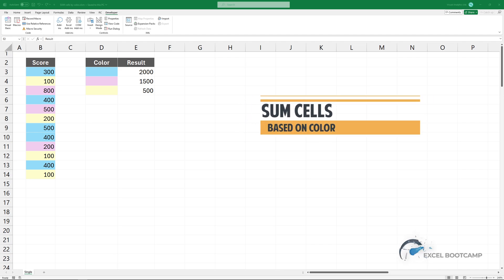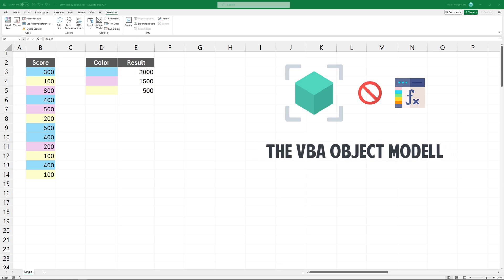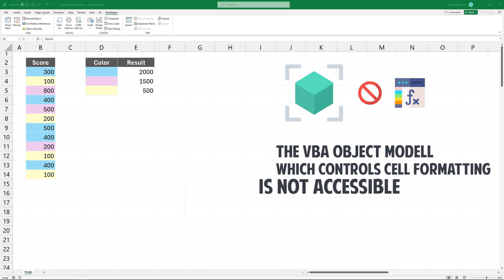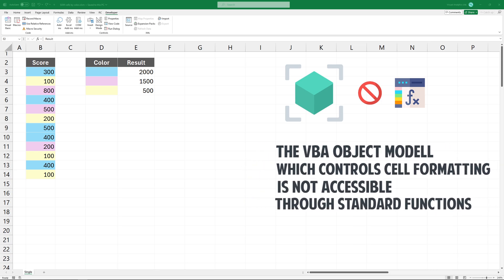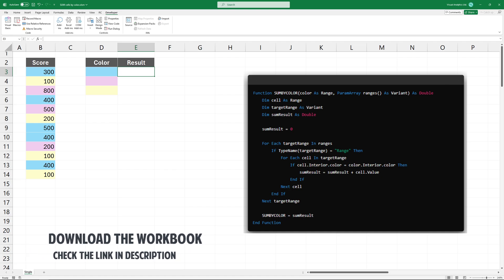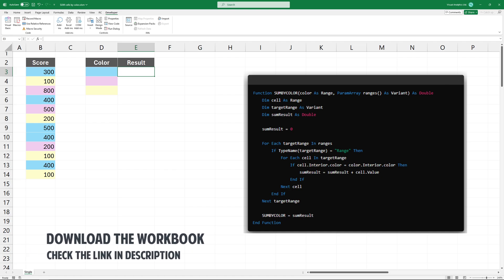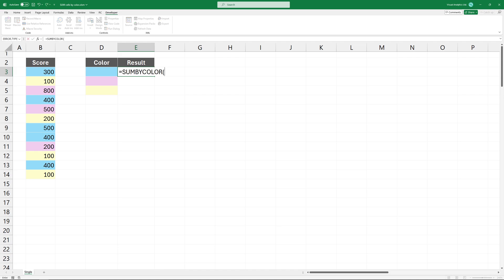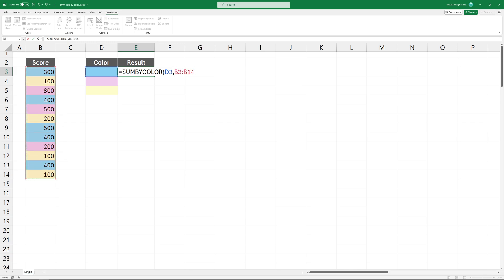How to SUM cells based on cell color in Excel - SUM by fill color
In this tutorial, you will learn how to sum cells by fill color.

Excel does not offer a built-in function to sum cells based on color. The object model controls cell formatting, making it inaccessible to standard formulas. However, you can use the SUMBYCOLOR function to quickly calculate totals by color. Simply select the cell color as the first argument, then define the range to sum. This method is perfect for conditional formatting, custom reports, and data analysis. Watch this tutorial to learn how to automate color-based calculations in Excel!

Chapters:

00:00 Intro
00:05 How to sum cells by fill color?